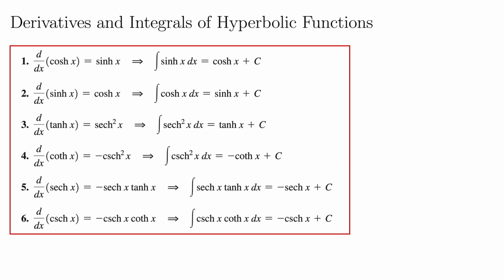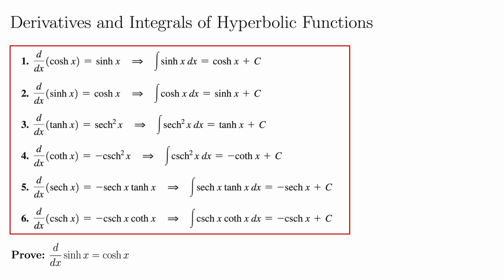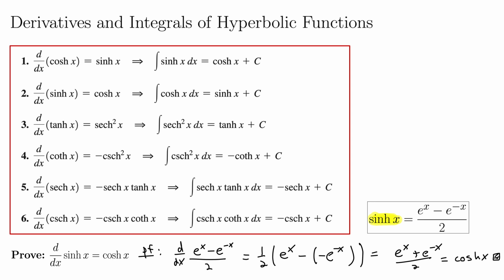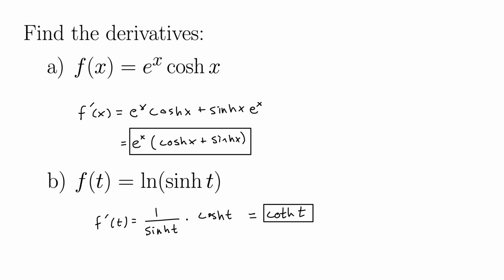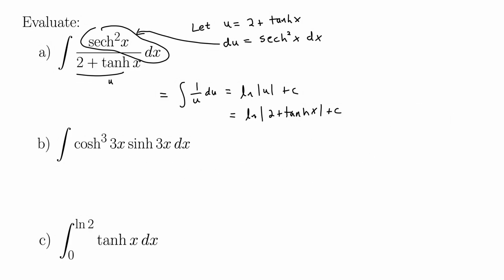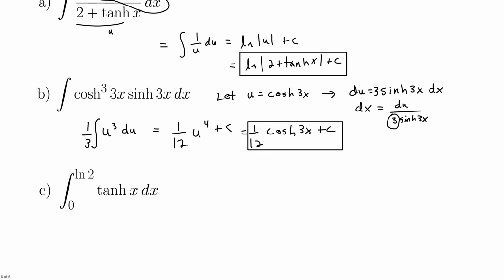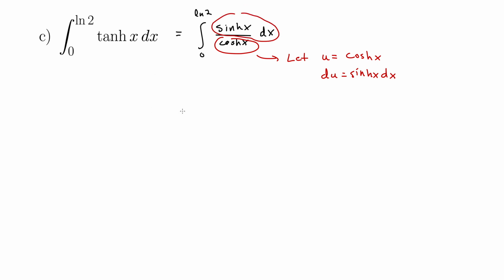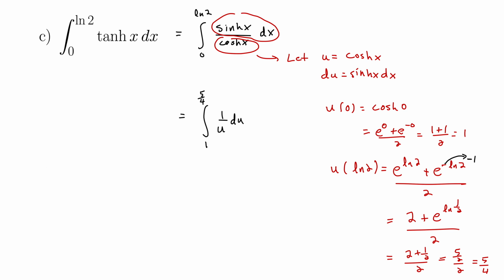Derivatives and Integrals of Hyperbolic Functions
This video gives some basic derivatives and integrals of hyperbolic functions and even proves that the derivative of sinh x is cosh x using the e-definitions of sinh and cosh. Next, we work some derivatives using hyperbolic functions along with other more familiar functions and the chain and product rules.

We then move on to integration with three hyperbolic integrals involving u-substitution. The third integral is the integral of tanh x, which is found by rewriting it as sinh x / cosh x.